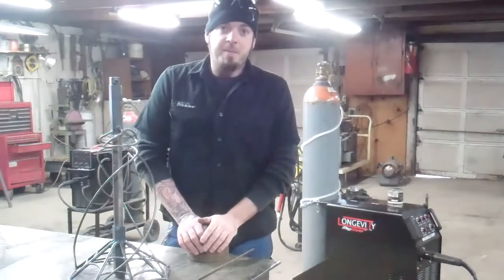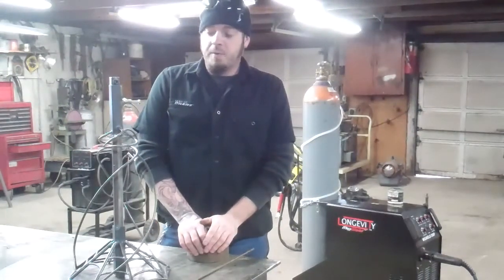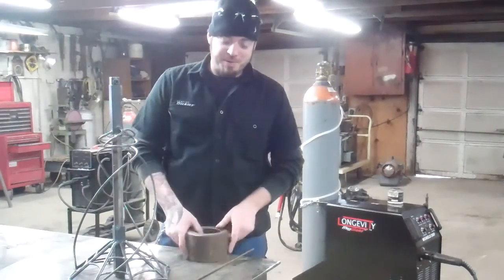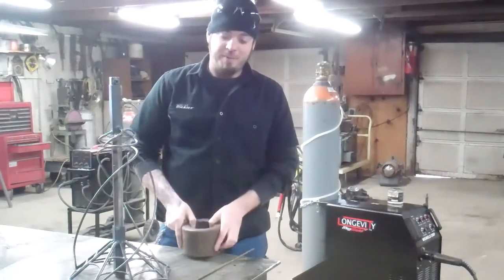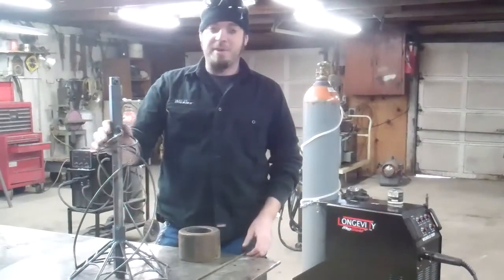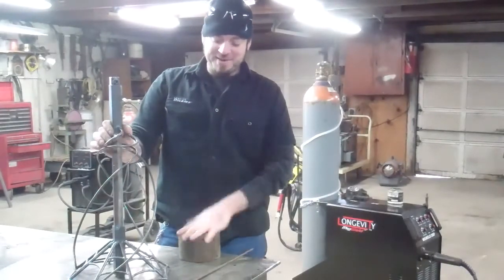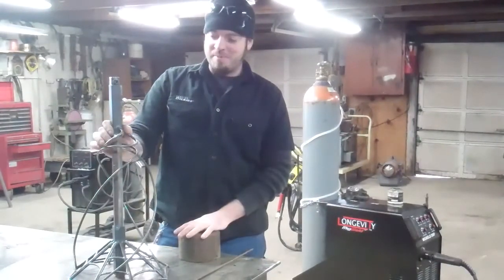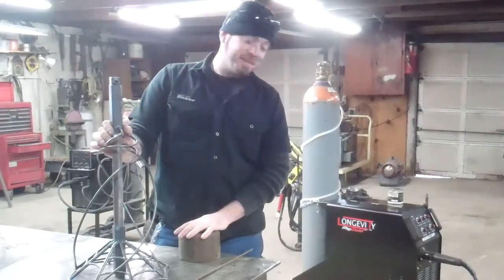LONGEVITY Performance cold forming with a ring die with Stan from Sic Fabrications.mp4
Cold Forming steel with a ring die. This is a great video with Stan showing how you can cold form metal.

- our community chat board.